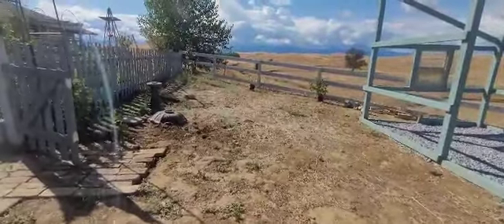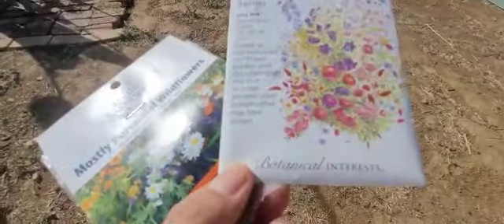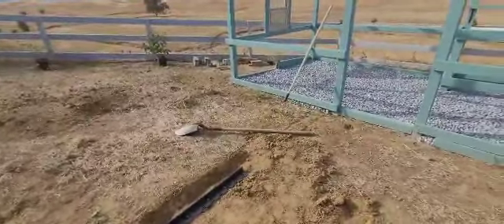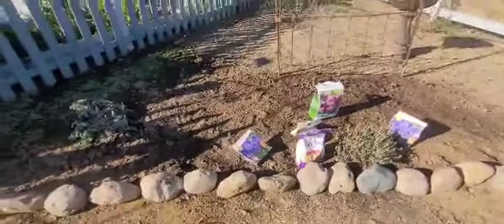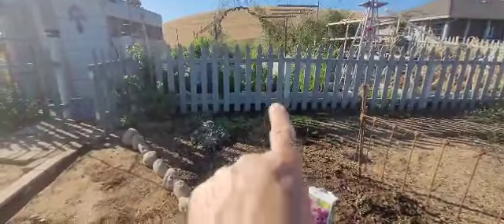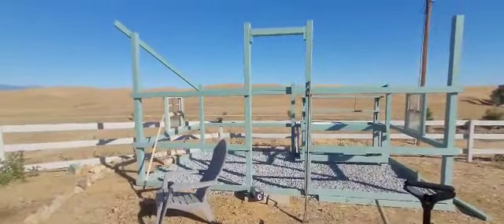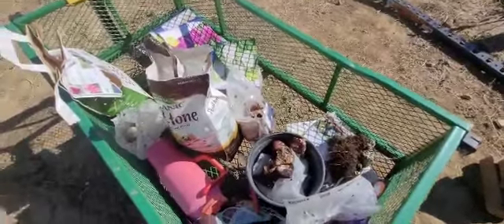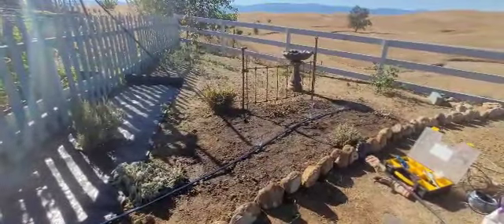Starting the cottage garden 🌷🪻🌹cottagegarden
Welcome! Today's video is pretty excifor me as I'm creating our cottage garden out by the greenhouse.  I was able to get a lot of work done and bulbs in the ground. I transplanted a few plants that were in the potager as I'm converting a flower bed over to food production.  This made less plants to buy for this space. How cool is that!